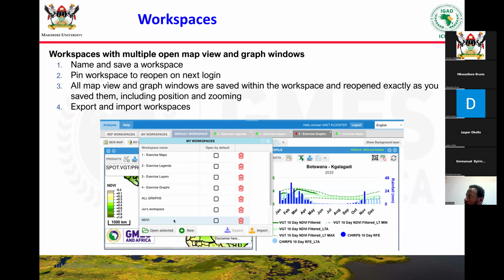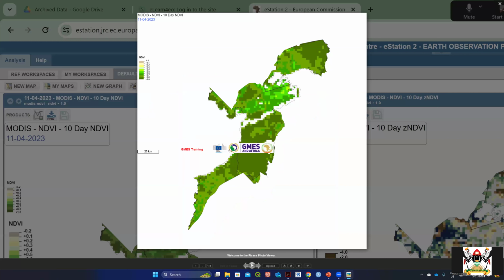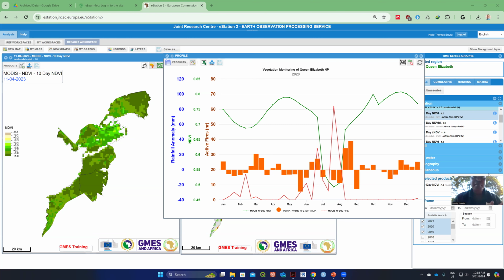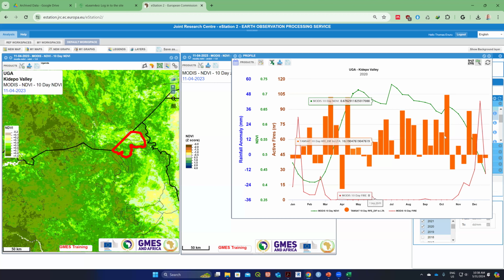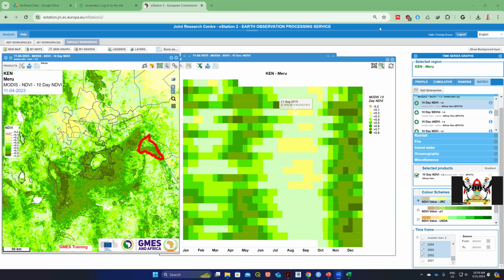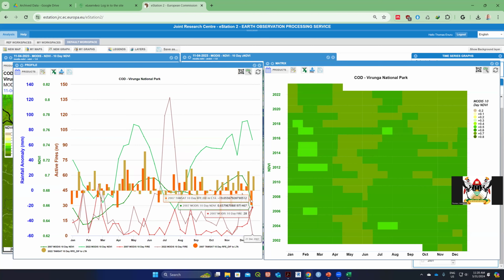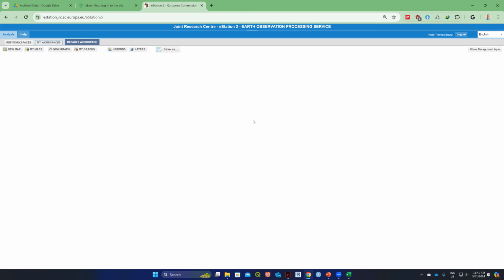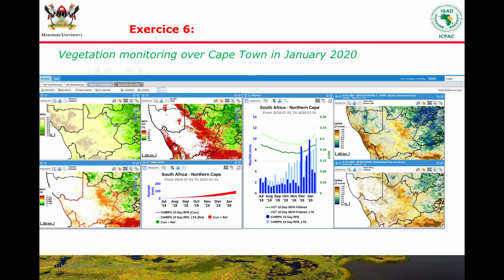GMES Training - Spatial/temporal analysis of Natural Habitats with EO data and eStation software Pt2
The session recoding is part of the GMES & Africa EO capacity building program conducted virtually by Makerere University in collaboration with ICPAC